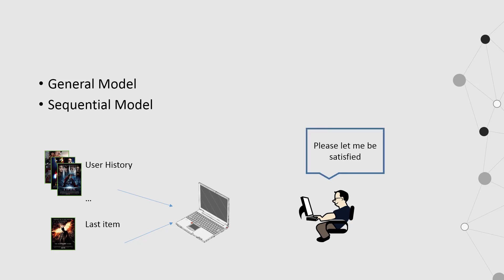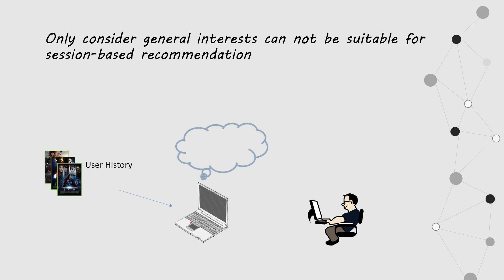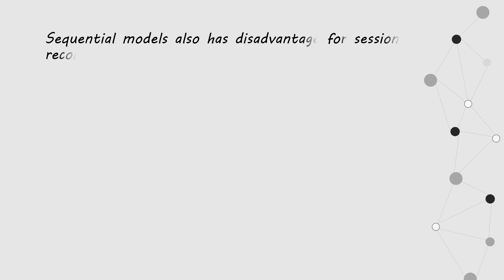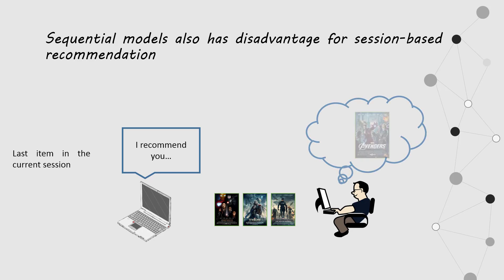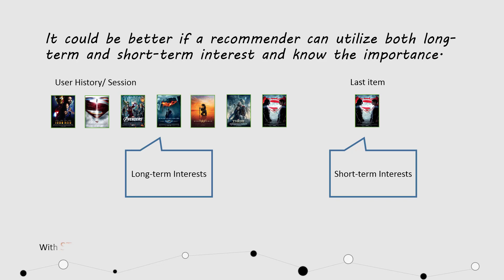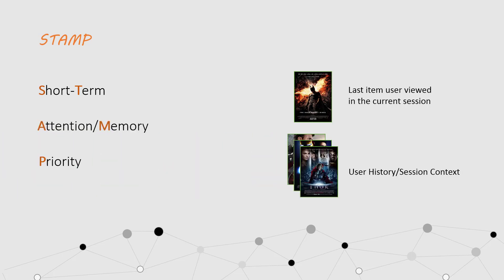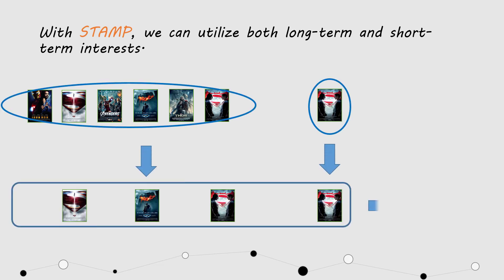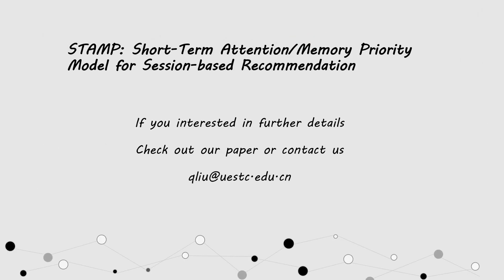STAMP: Short-Term Attention/Memory Priority Model for Session-based Recommendation